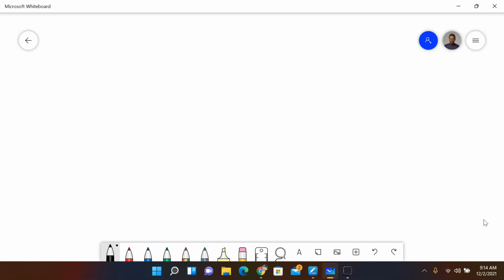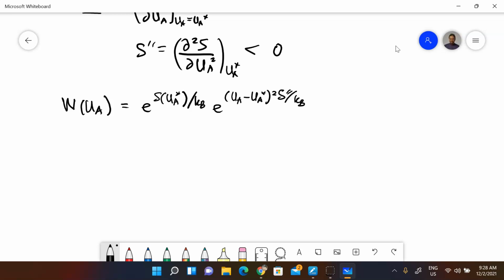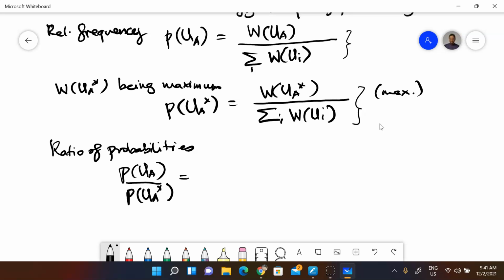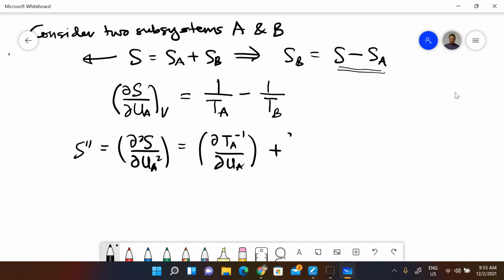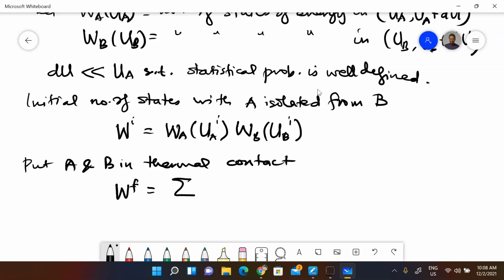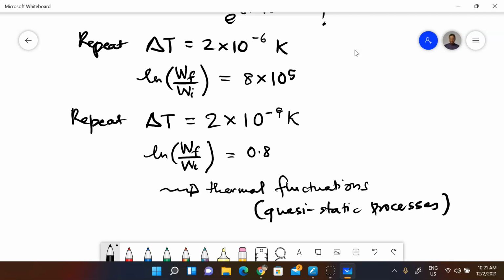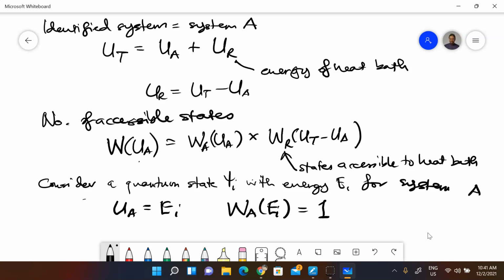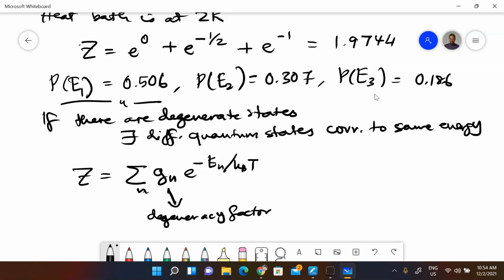PHY3602 Lecture on December 2, 2021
Statistical Mechanics lecture on Thursday, 2 December 2021 on second law of thermodynamics, Boltzmann distribution and canonical ensemble.